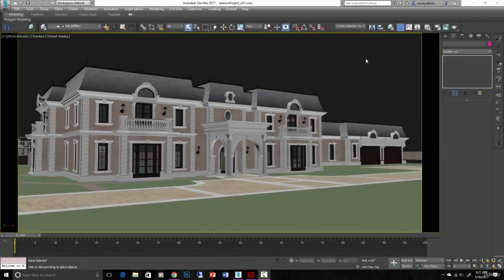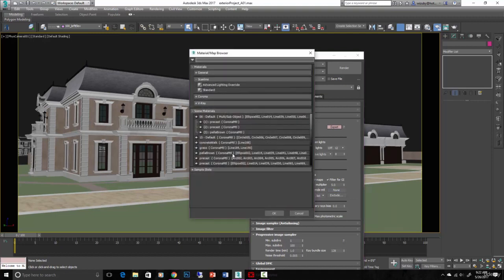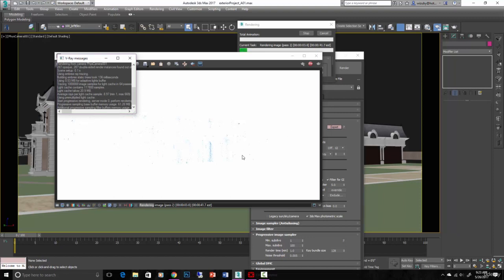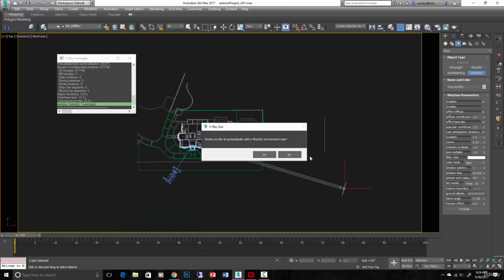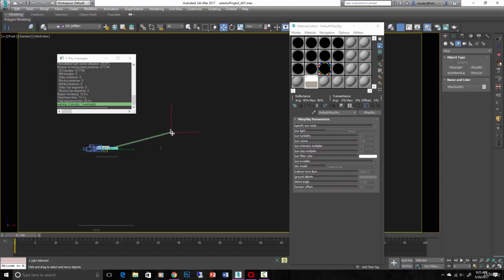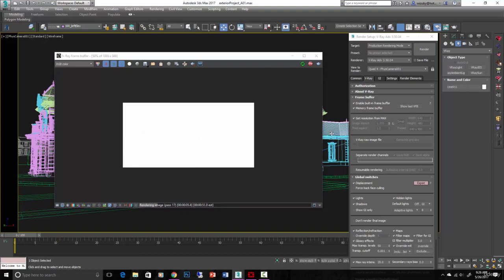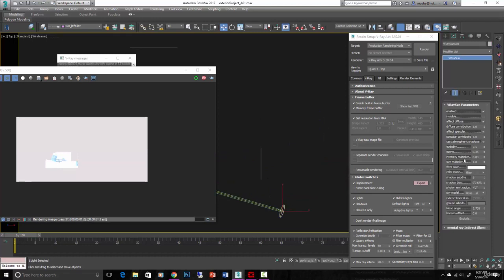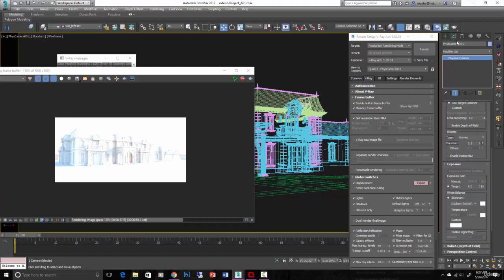Architectural Exterior Project, Lecture 5 Adding a V Ray Sun and Adjusting Exposure@100OCLOCK